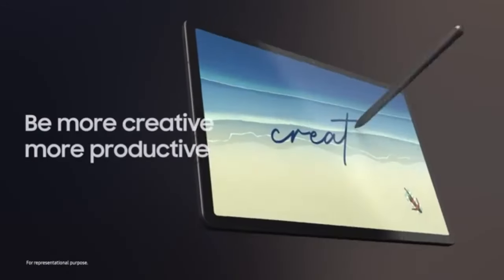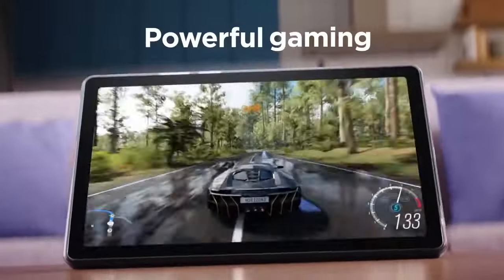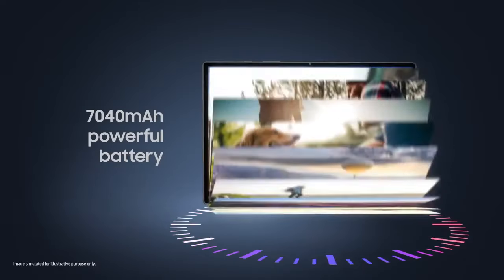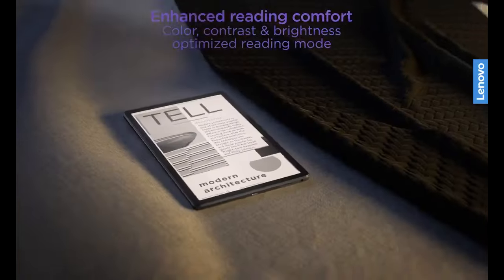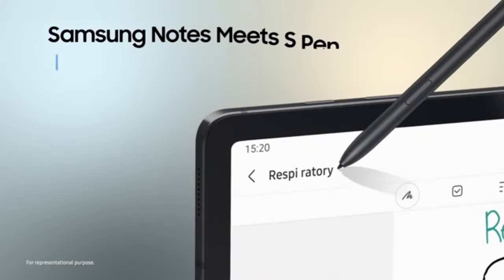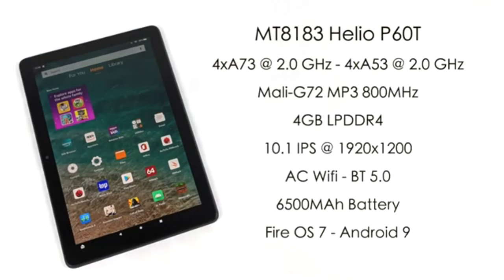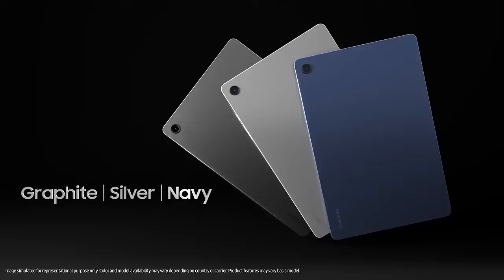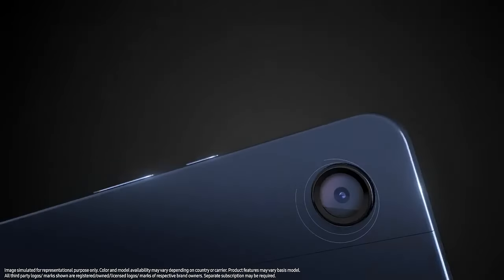Best Tablets Under 250 Dollars in 2024 [Updated List]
In this video, we present the top 5 Best tablets under $250 that are not only lightweight and easy to handle but also boast attractive designs. We've taken into account factors like internal storage capacity and battery life to ensure you get the best value for your money

Products:
1. Samsung Galaxy Tab A8
2. Samsung Galaxy Tab A9+
3. Lenovo M10 HD Plus
4. Samsung Galaxy Tab A7 Lite
5. Amazon Fire HD

Chapters
0:00 - Introduction
0:19 - Overview
0:48 - Lenovo Tab M9
1:49 -  Samsung Galaxy Tab A8
2:39 - Lenovo M10 HD Plus
3:47 - Samsung Galaxy Tab A7 Lite
6:42 - Samsung Galaxy Tab A9+